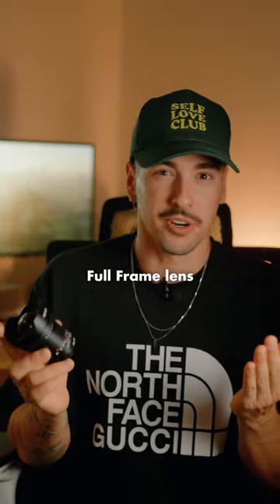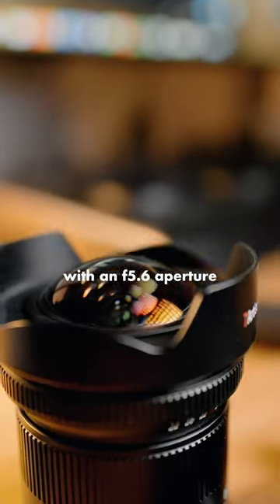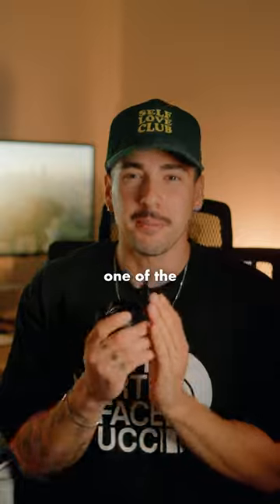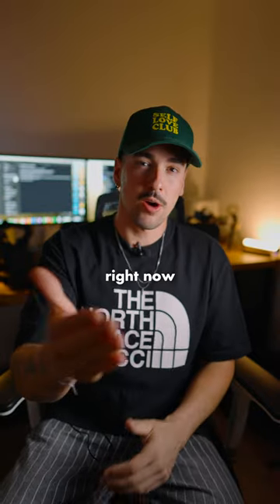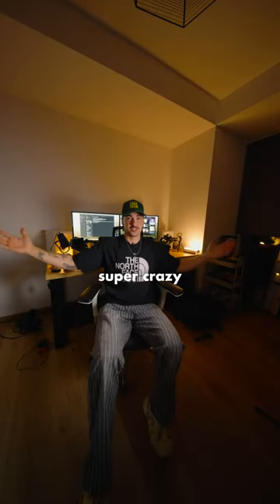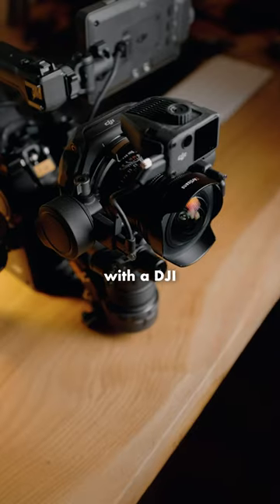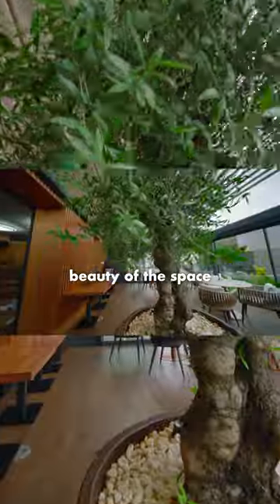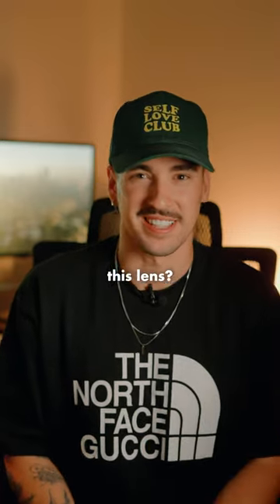Widest FF Lens in The WORLD!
This is the 7artisans 9 mm Full frame lens with a 5.6 Aperture, how crazy is this?